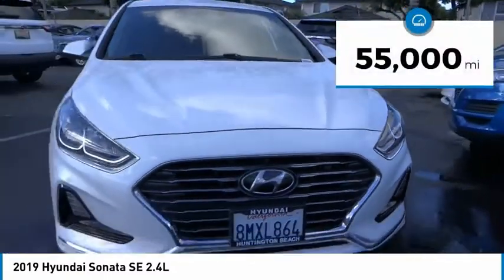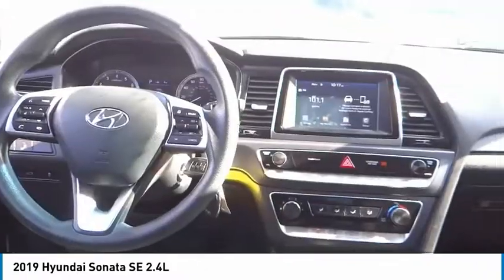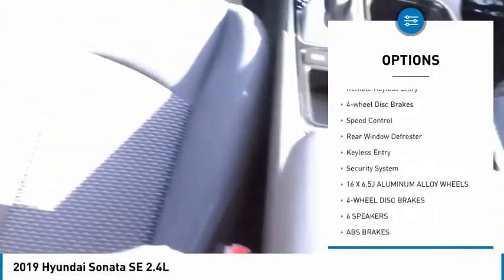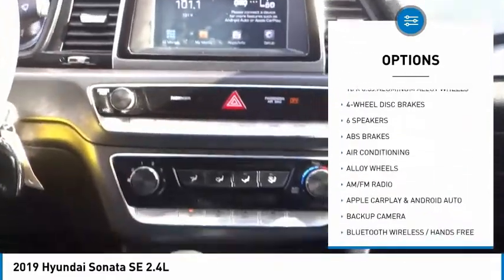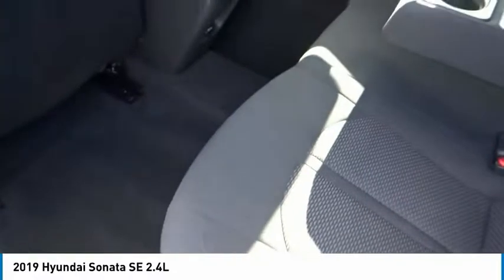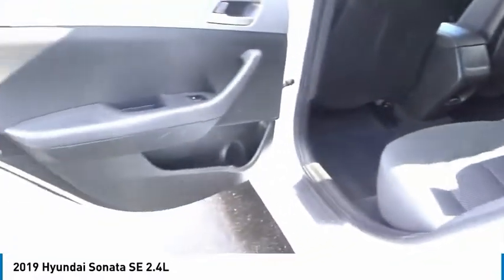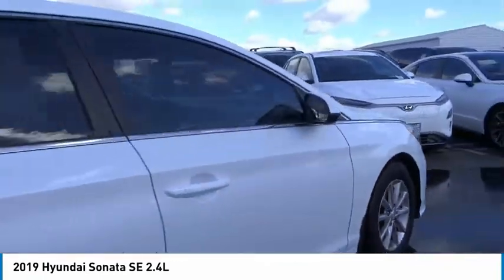2019 Hyundai Sonata PH8561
2019 Hyundai Sonata SE 2.4L

16751 Beach Blvd.

2019 Hyundai Sonata 6-Speed Automatic with Shiftronic 2.4L I4 DGI DOHC 16V Clean CARFAX. This Vehicle is Located at: Huntington Beach Hyundai; 16751 Beach Blvd, Huntington Beach CA 92647. Dealer Installed accessories are optional and may be purchased for an additional charge.All prices subject to government fees and taxes, any finance charges, any dealer document preparation charge, and any emission testing charge.While we make every effort to ensure the data listed here is correct, there may be instances where some of the factory rebates, incentives, options or vehicle features may be listed incorrectly as we get data from multiple data sources. PLEASE MAKE SURE to confirm the details of this vehicle (such as what factory rebates you may or may not qualify for) with the dealer to ensure its accuracy. Dealer cannot be held liable for data that is listed incorrectly.